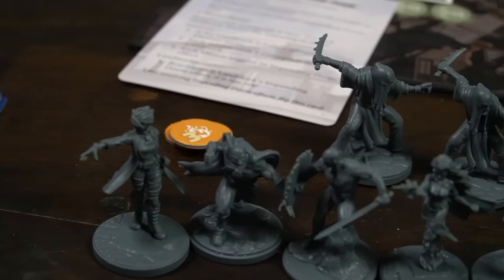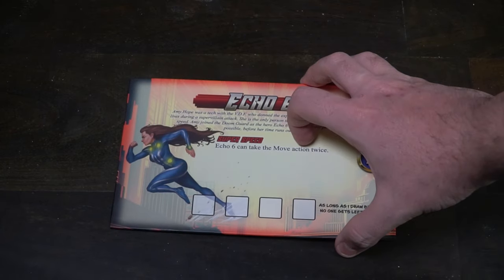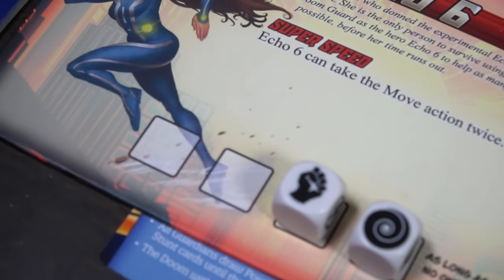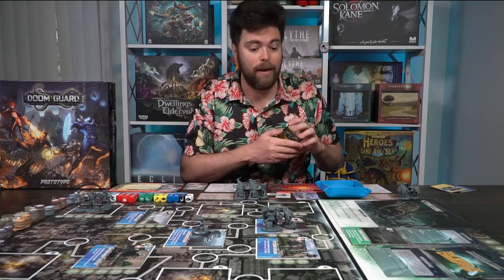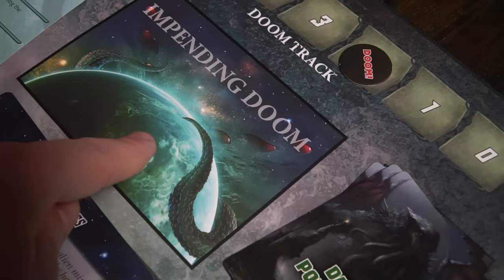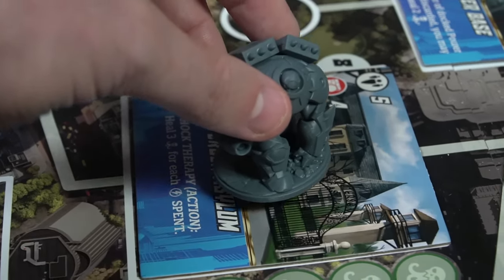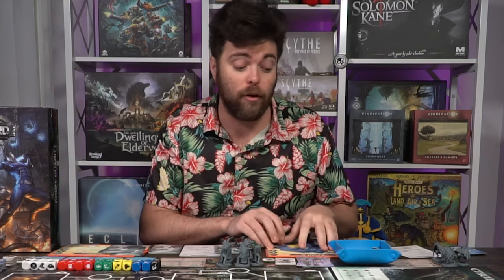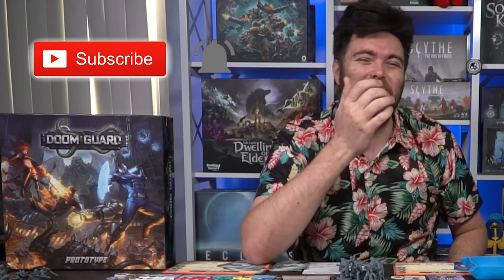Doom Guard - Board Game Review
Doom Guard Review by Unfiltered Gamer